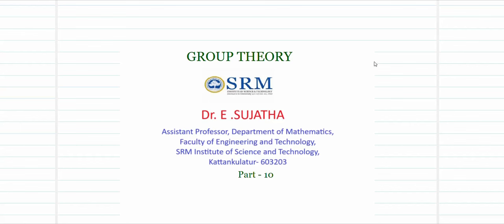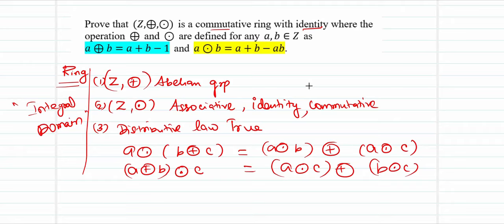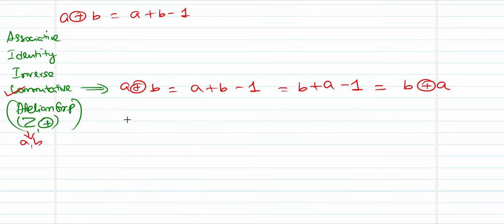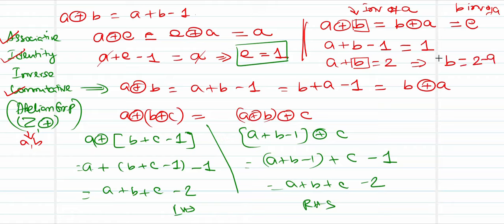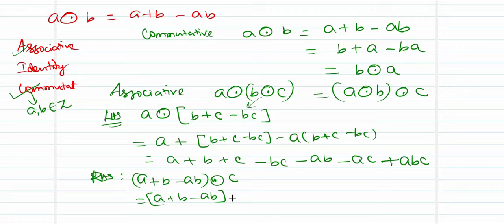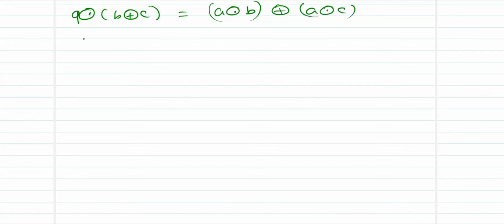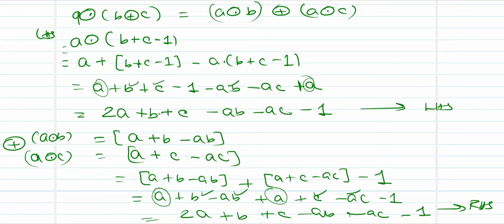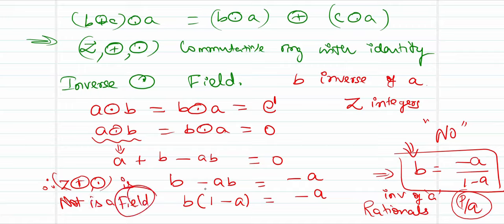Ring and Field Problem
Problem explaining Ring, Integral domain, Field